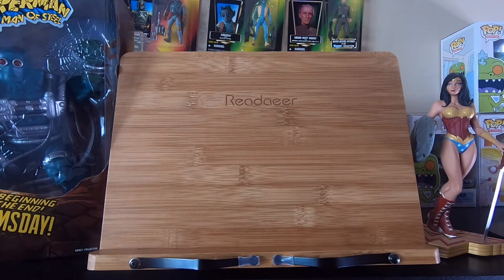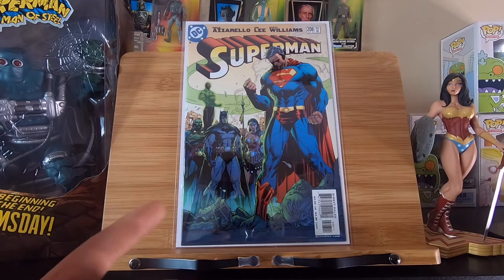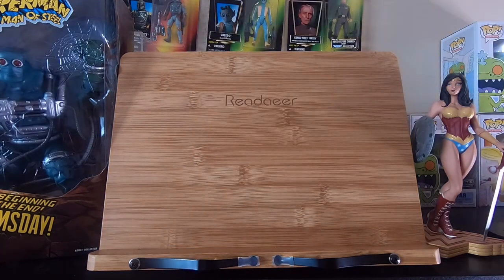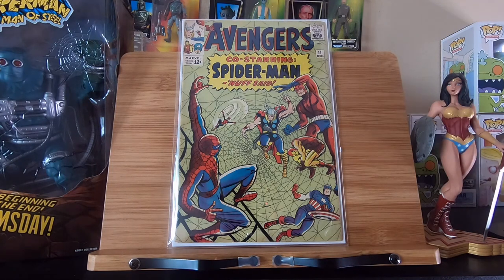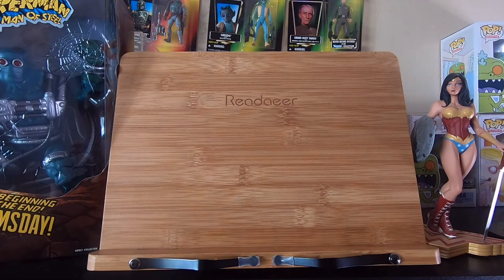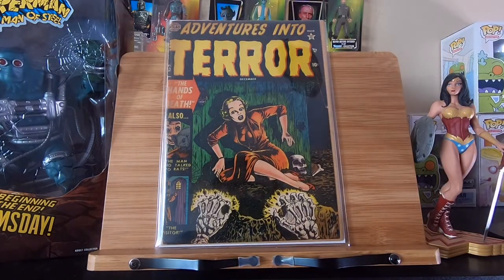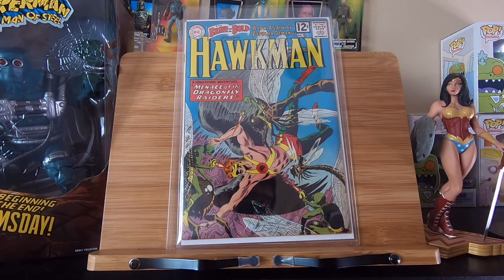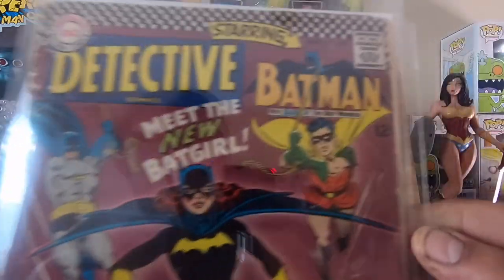Comic Haul #9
Another sweet haul for you beautiful people